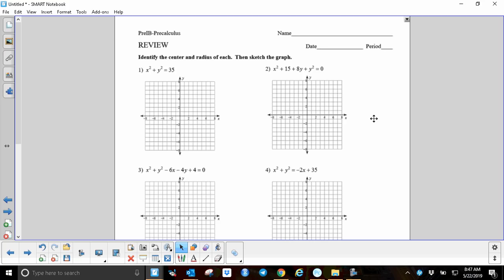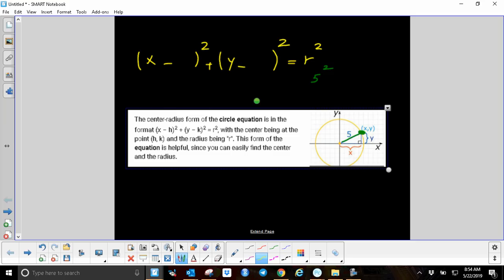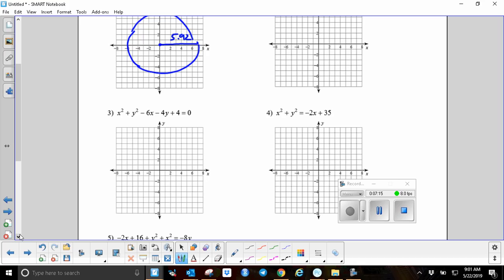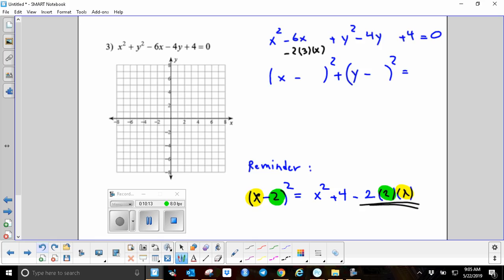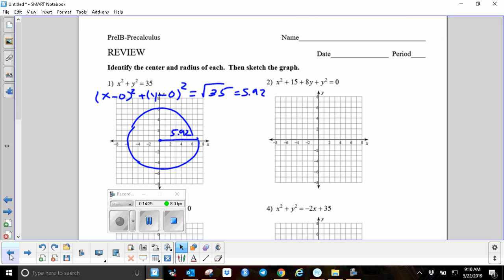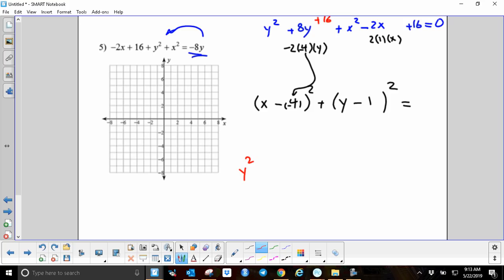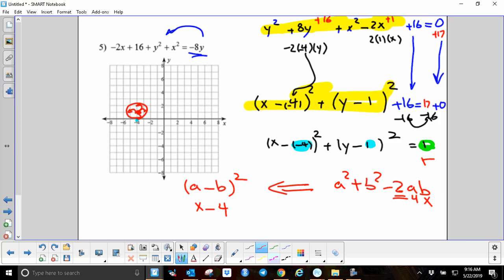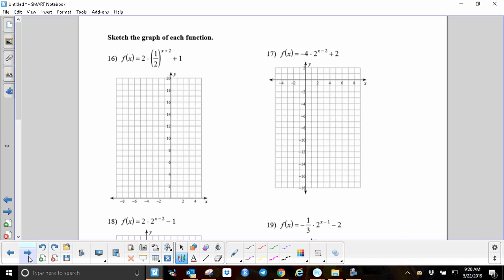S2 Final Review Question1 30